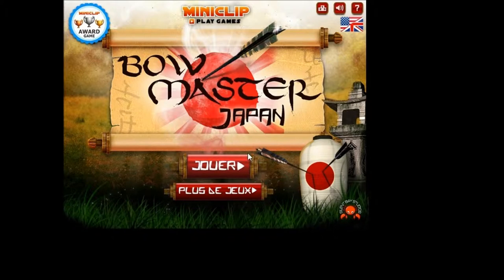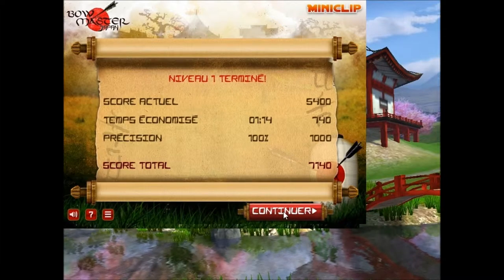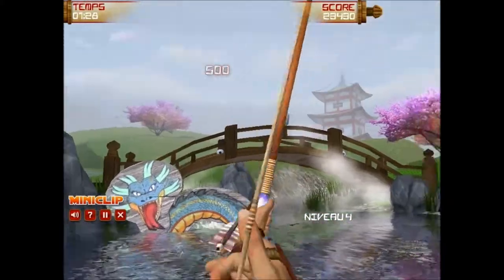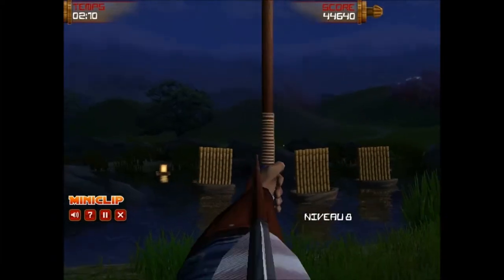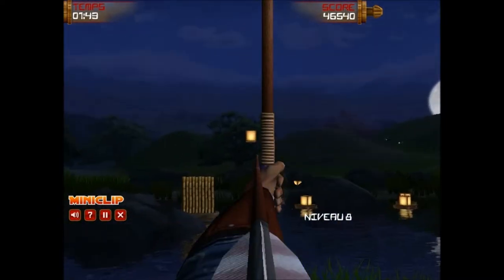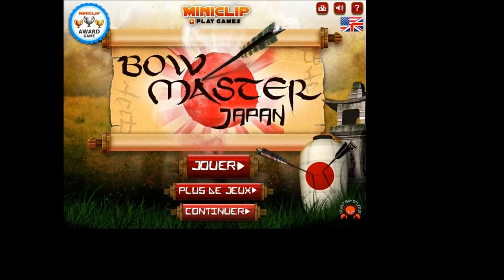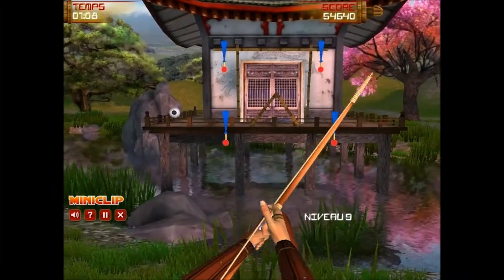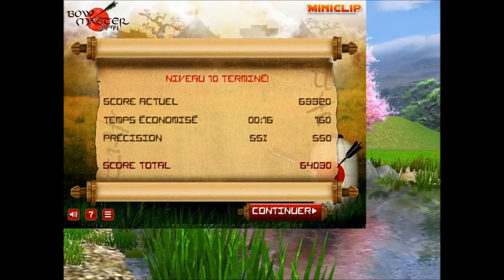bow master japan - emission flash S2 par mdj de normandie